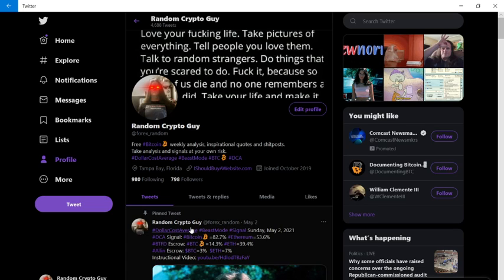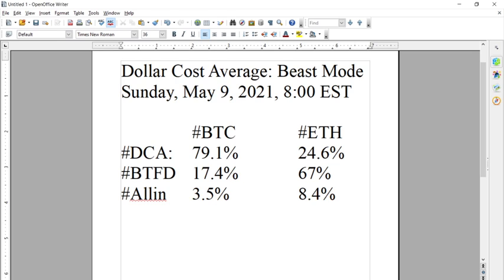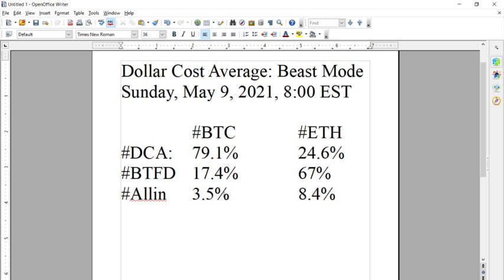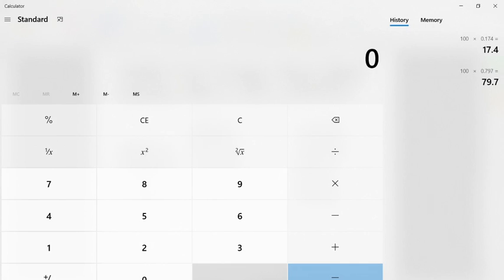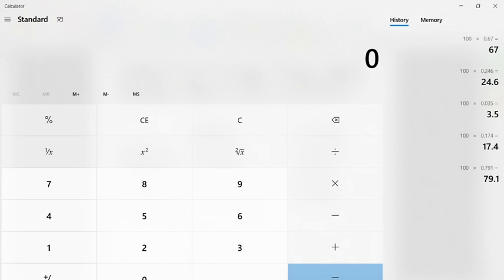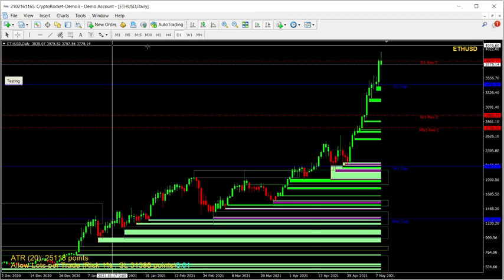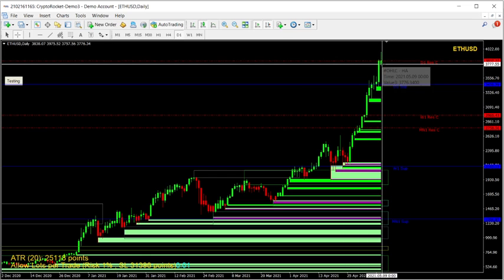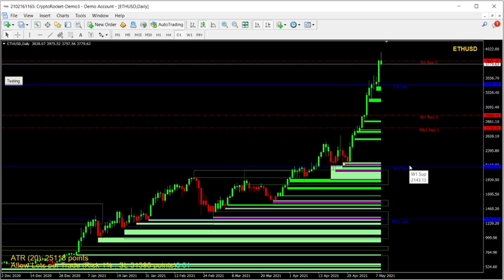Signal Sunday, May 9, 2021 8am EST.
Get $10 in Bitcoin FREE!

Get $40 in Crypto FREE!

Get $25 in crypto FREE!

$Get $20 In crypto FREE!